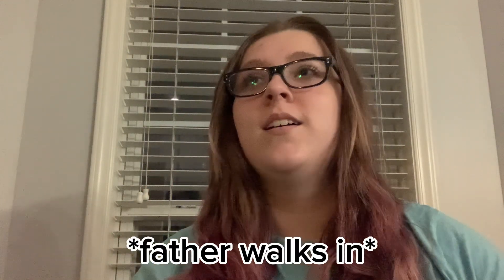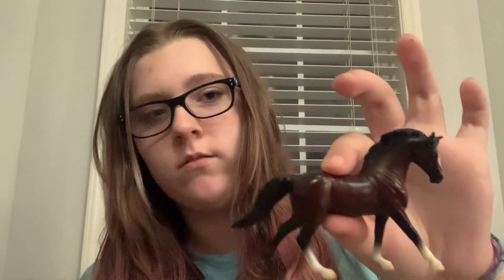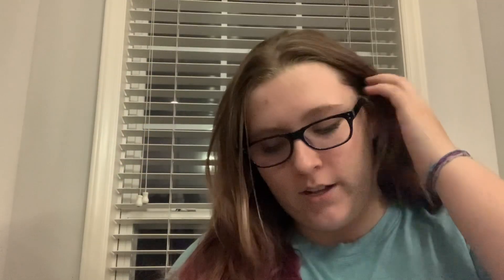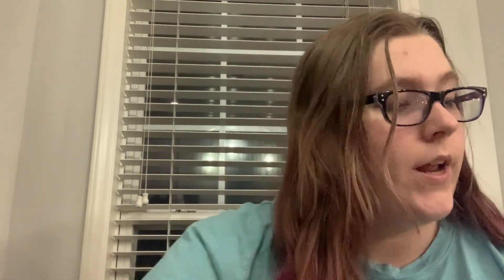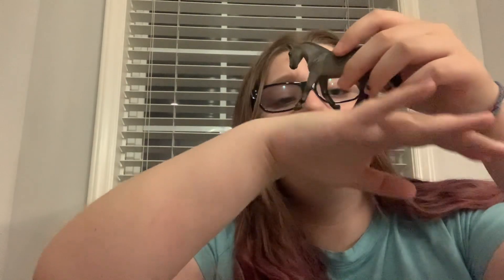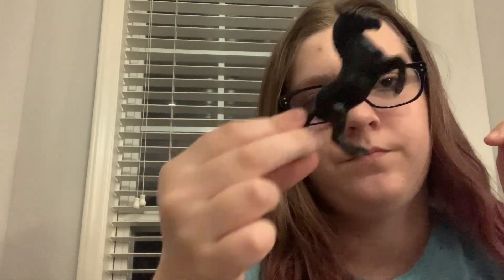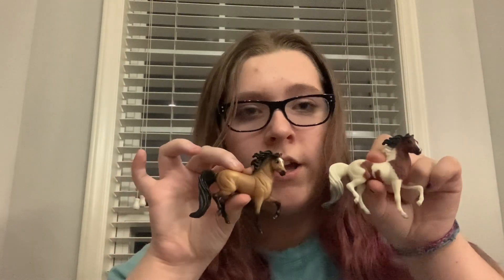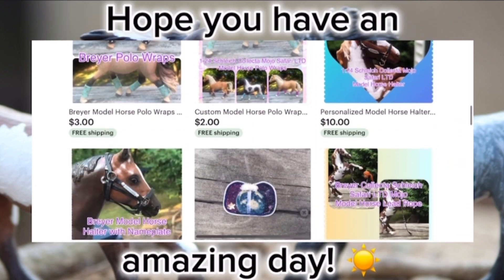Breyer Stablemates UNBOXING!! Some of My FIRST Stablemates?!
My first ever Breyer Stablemate unboxing! They’re so tiny and miniature ❤️ Definitely going to have to repaint one after this!

Please consider checking out my Etsy shop;